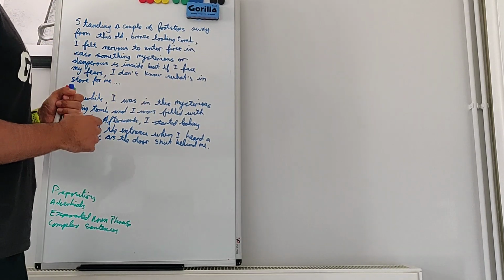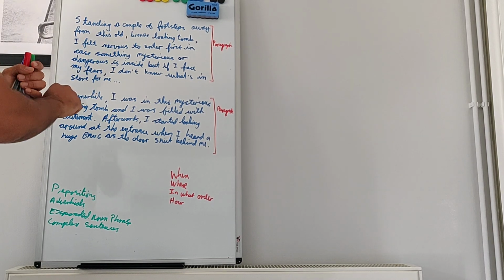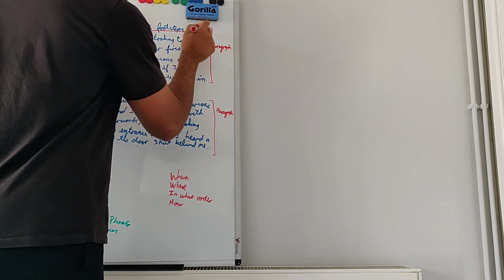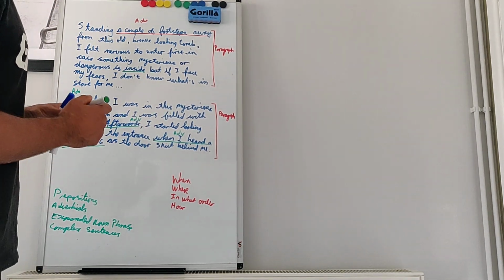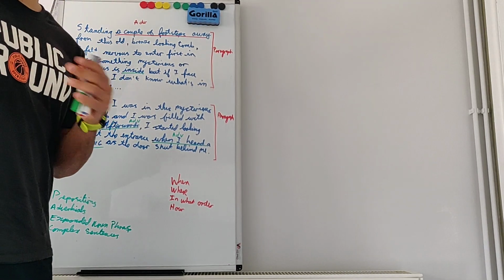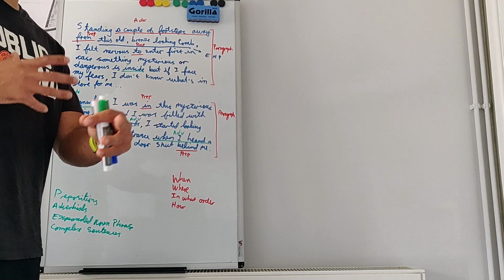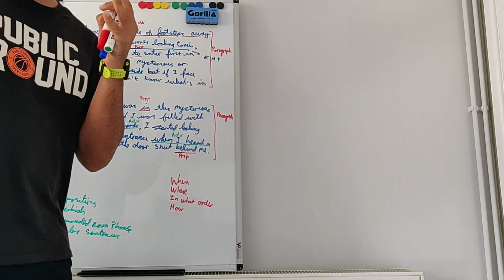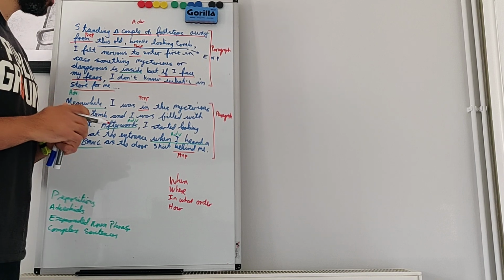Tuesday 16th June English Year 3 and 4